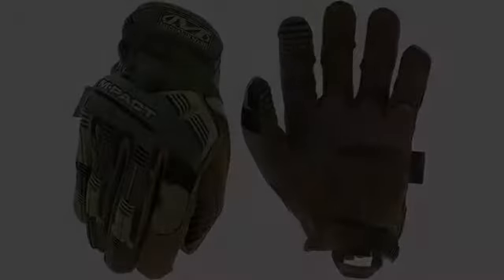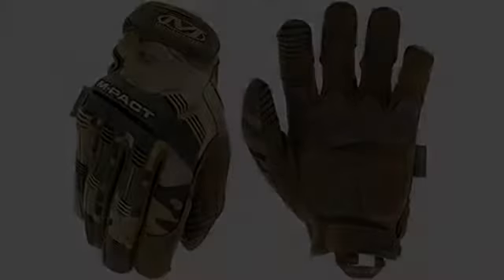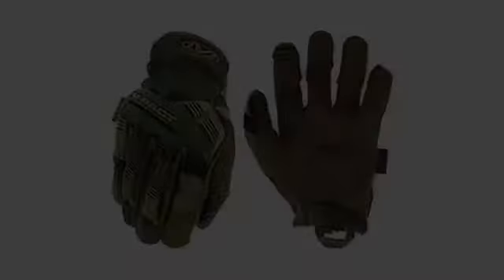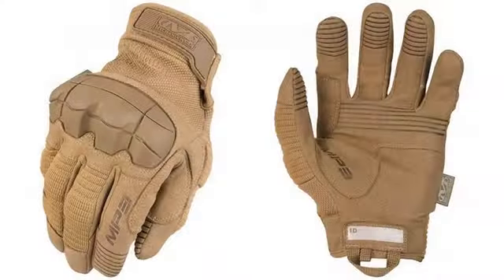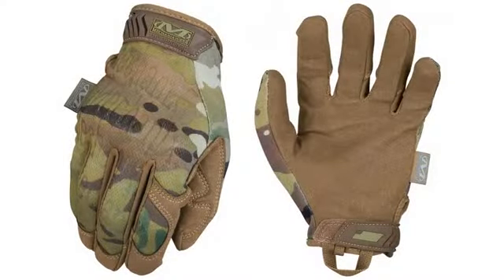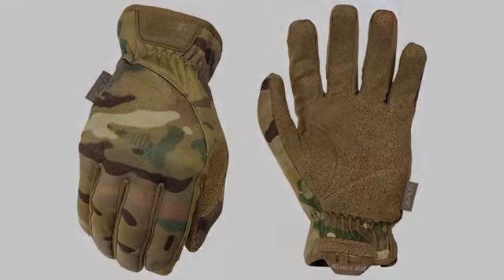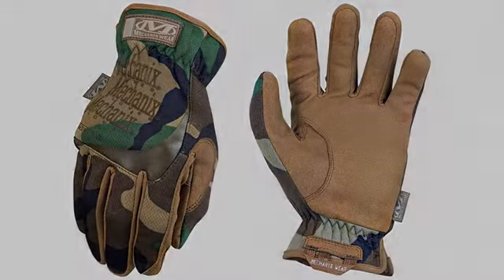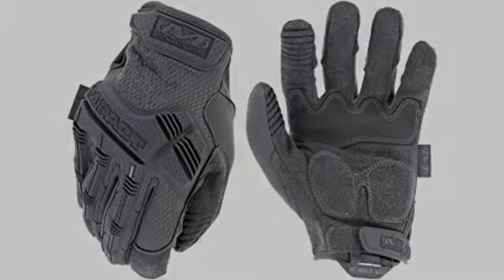MUST SEE Hunting Gear Review! Mechanix Wear - MultiCam M-Pact Tactical Gloves (X-Large, Camoufla..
- Mechanix Wear - MultiCam M-Pact Tactical Gloves (X-Large, Camouflage)
Thermoplastic Rubber (TPR) knuckle guard and finger guards protect against impact. Form-fitting TrekDry with MultiCam camouflage helps keep your hands cool and comfortable. Dual-layer internal fingertip reinforcement provides added durability. D3O palm padding absorbs and dissipates high-impact energy through the palm. Machine washable.